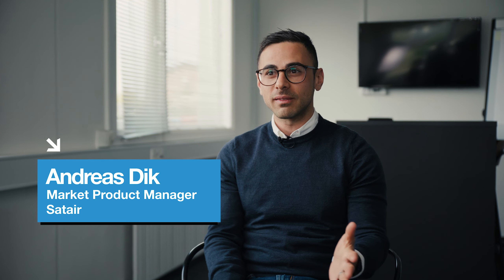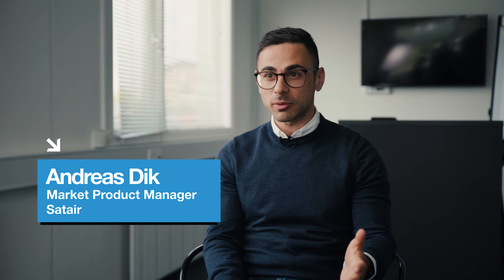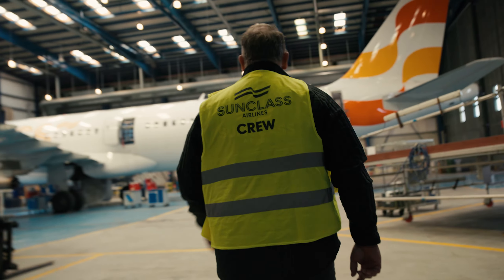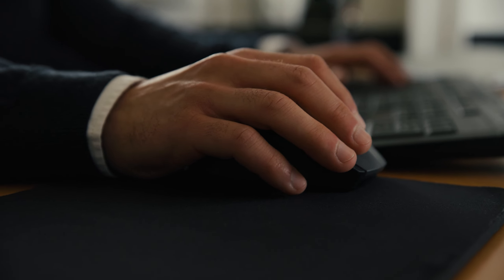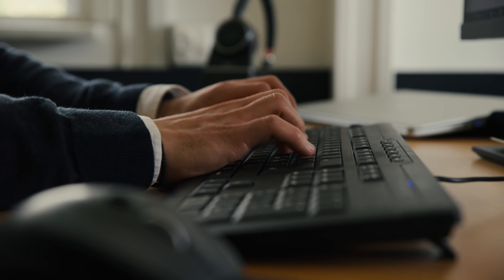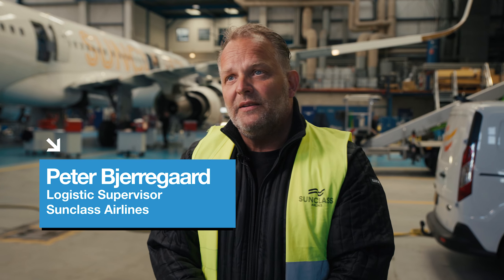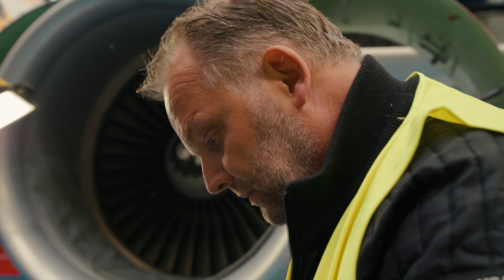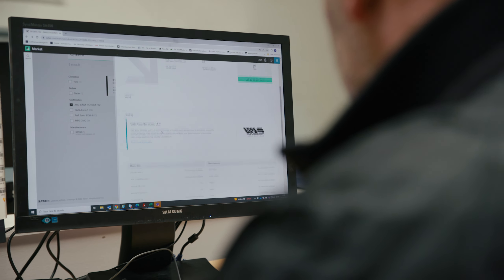Maintenance Kits for your A-checks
Introducing Maintenance Kits for your A-checks for the A320 family. An all-in-one kit reduces vendor management, logistic hurdles, and incomplete packages. With our kits, you’ll get exactly what you need – and not a bolt more.